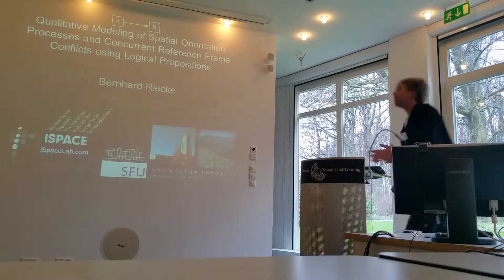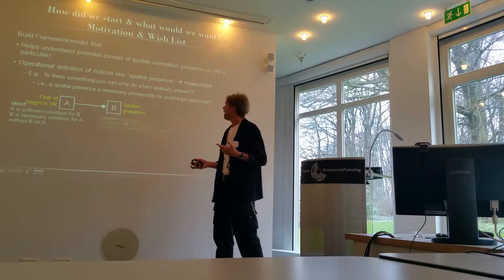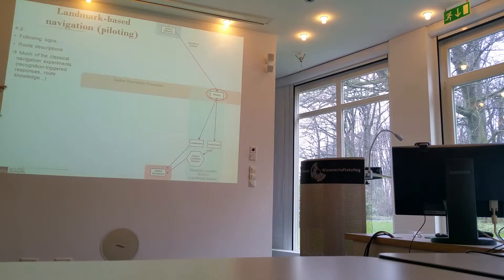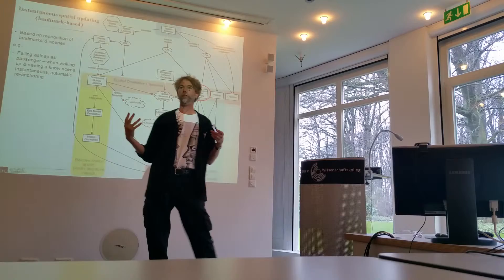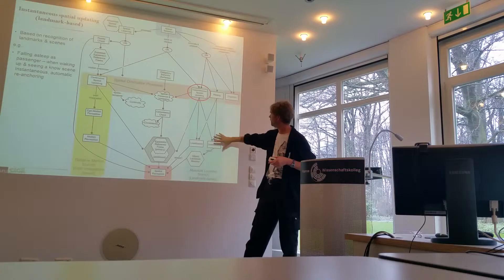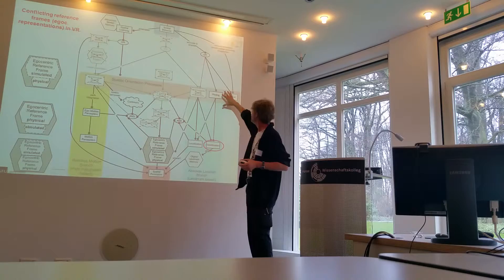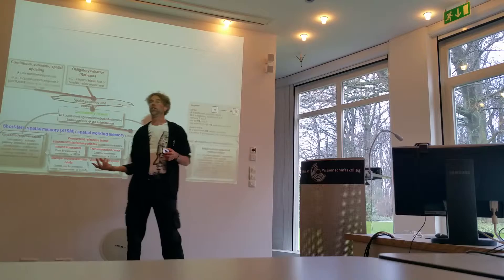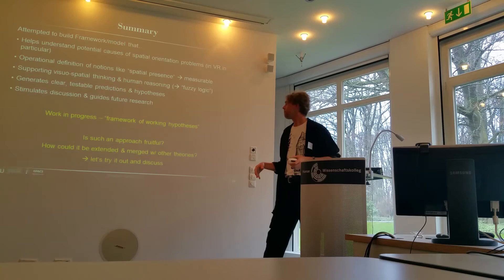Bernhard Riecke presenting spatial orientation framework at “Modeling Spatial Cognition” workshop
Here's a recording of an invited talk I gave about some aspects of our theoretical framework on spatial orientation and reference frame conflicts.
The talk was entitled "Qualitative Modeling of Spatial Orientation Processes and Concurrent Reference Frame Conflicts using Logical Propositions" and presented at the International Workshop on Models and Representations in Spatial Cognition at the Hanse-Wissenschaftskolleg in Delmenhorst, Germany from March 3 – 4, 2016

you can read more about (earlier versions of) the framework in
von der Heyde, M., & Riecke, B. E. (2002). Embedding presence-related terminology in a logical and functional model. In F. R. Gouveia (Ed.), Presence (pp. 37–52).
Riecke, B. E. (2003). How far can we get with just visual information? Path integration and spatial updating studies in virtual reality. MPI Series in Biological Cybernetics (Vol. 8). Berlin: Logos.
Riecke, B. E., & McNamara, T. P. (2007). An integrative theory of spatial orientation in the immediate environment. Proceedings of the 29th Conference of the Cognitive Science Society (CogSci) (p. 1845).